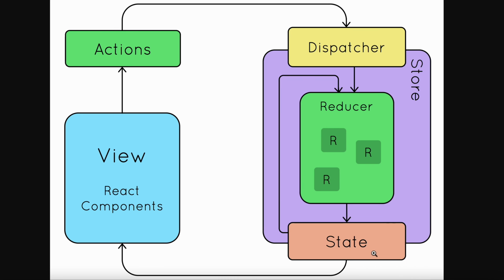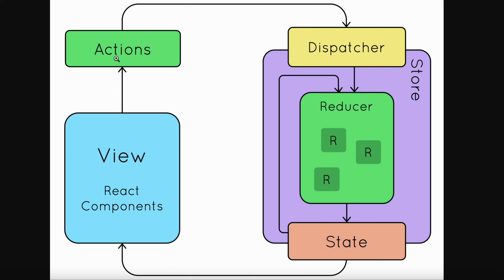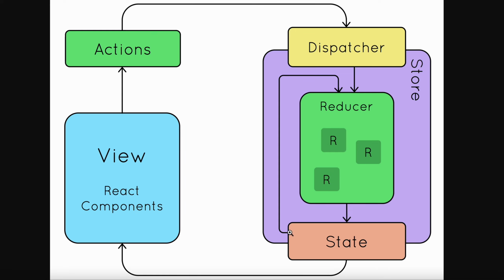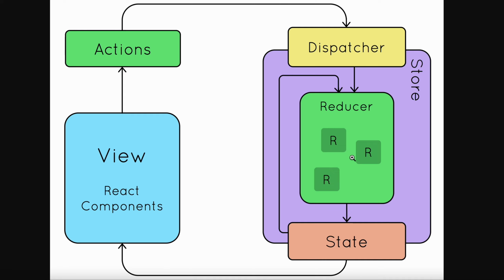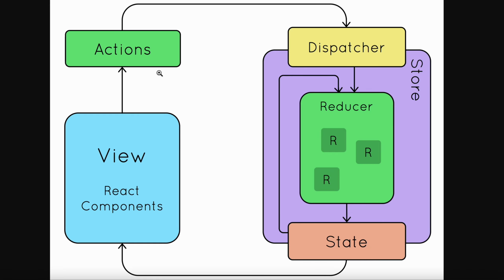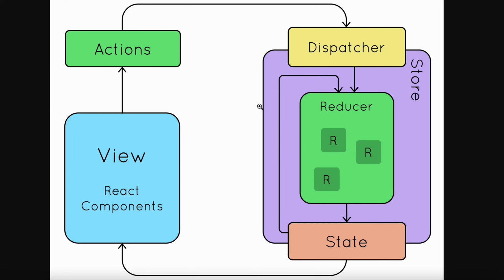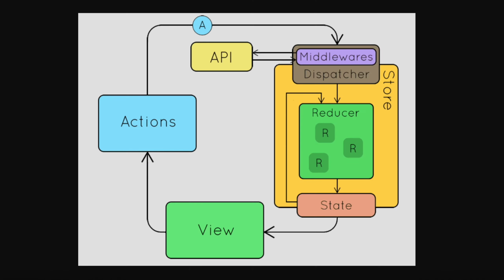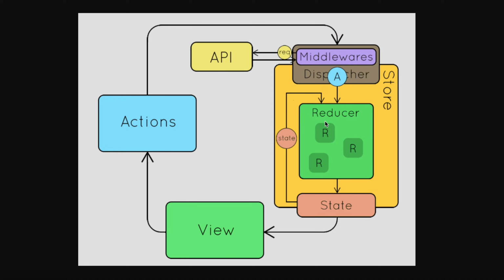Redux Toolkit Explained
Redux Toolkit aims to eliminate first two of these pain points by providing an opinionated, convenient, and beginner-friendly approach to Redux development.